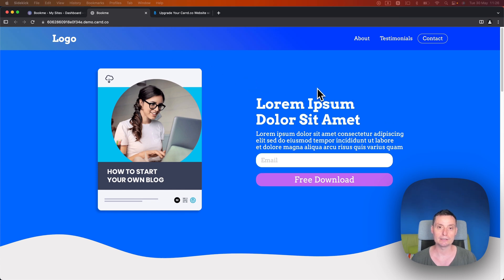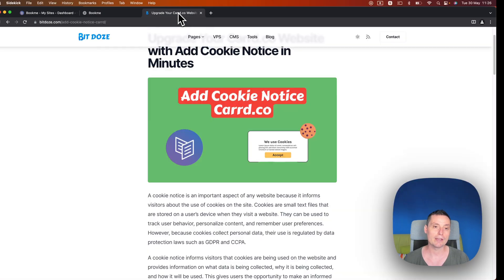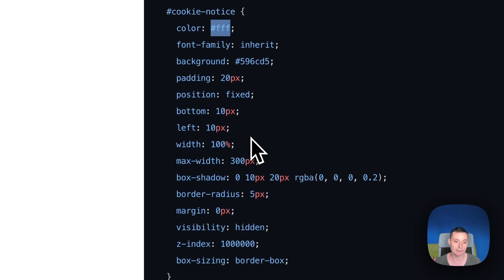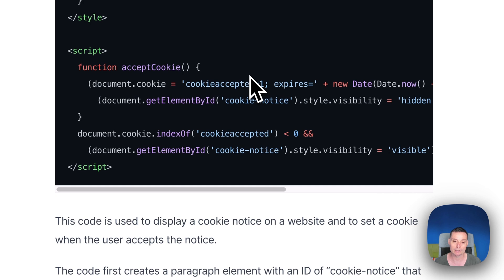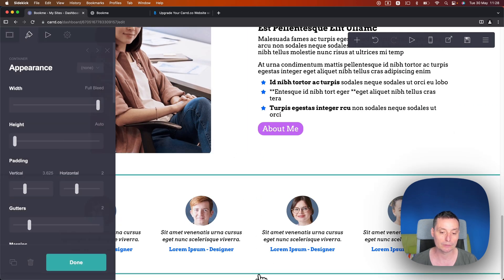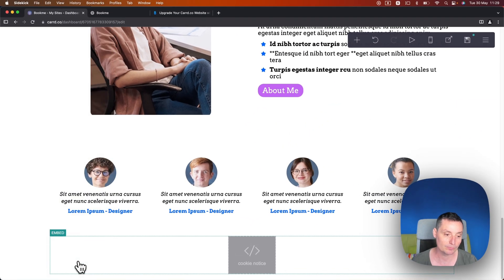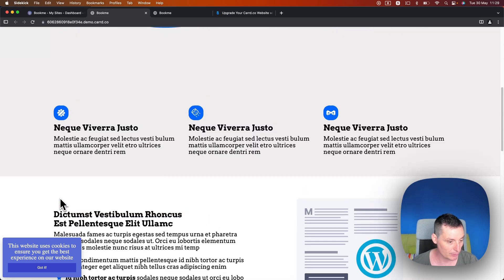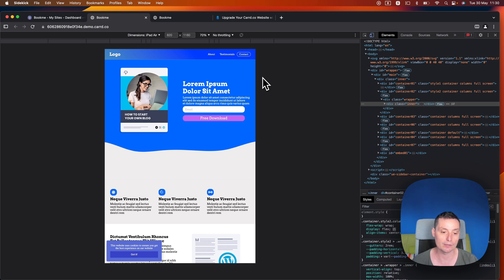Upgrade Your Carrd.co Website with A Cookie Notice in Minutes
In this video we are going to see how we can add a Cookie notice to a Carrd.co website, the cookie notice will be responsive and will flout in the left side.

You need the embed Card  feature to be able to add it, bellow are the details to the code.